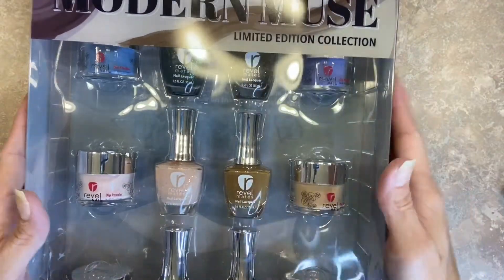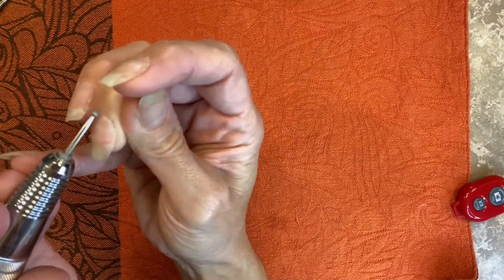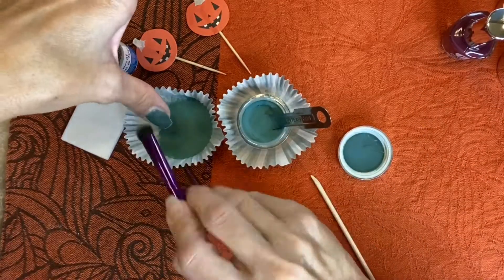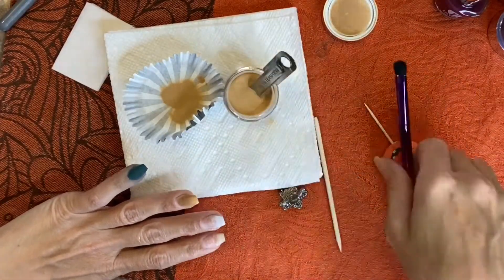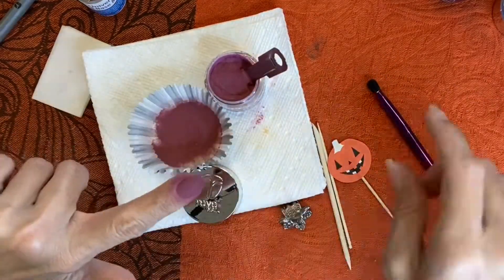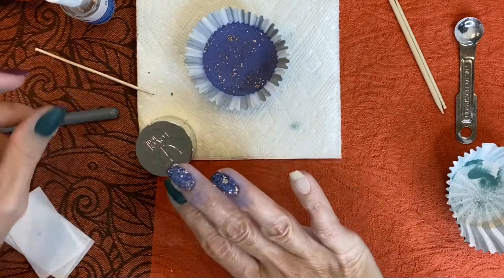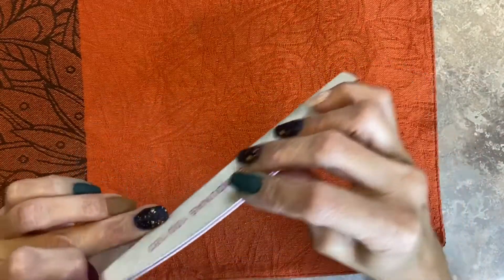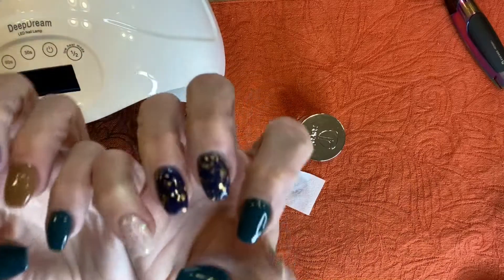Dip nails at home✨Revel Modern muse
Dip nails at home using Revel nails new
Modern Muse collection!

Modern muse collection Check out what I have found on the Revel Nail. I think you will like the Modern Muse Limited Edition Revel Mates Collection